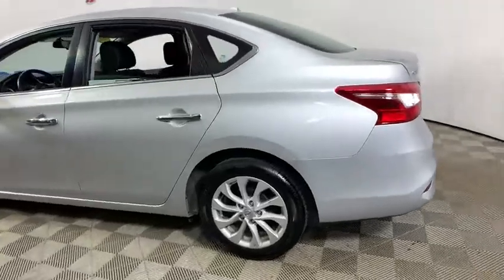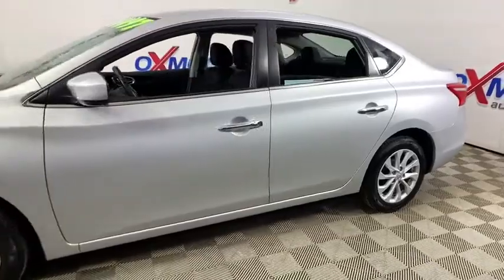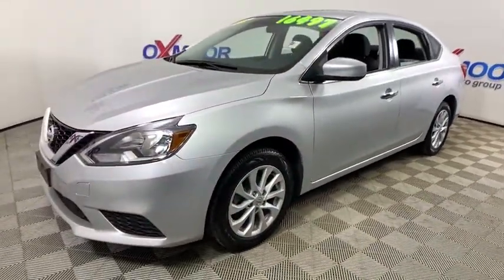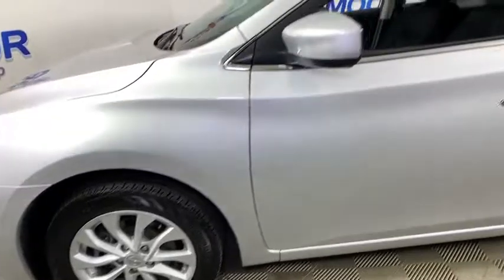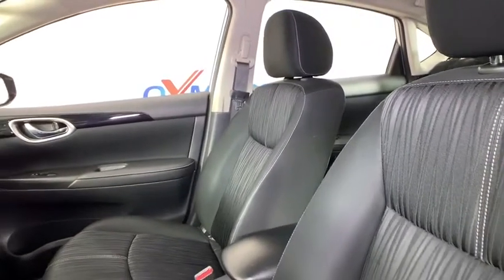2018 Nissan Sentra at Oxmoor Hyundai | Louisville & Lexington, KY HU5845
Brilliant Silver Used 2018 Nissan Sentra available in Louisville, Kentucky at Oxmoor Hyundai. Servicing the Lexington, Elizabethtown, KY, New Albany, IN, Jeffersonville, IN area.

Oxmoor Hyundai
8107 Shelbyville Rd

Nissan Sentra SV Priced below KBB Fair Purchase Price! CARFAX One-Owner. ***THIS VEHICLE IS LOCATED AT OXMOOR HYUNDAI (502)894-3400***, Clean Carfax - 1 Owner, Sentra SV, 4D Sedan, CVT with Xtronic, Brilliant Silver, charcoal Cloth, 16 x 6.5 Aluminum Alloy Wheels, ABS brakes, Exterior Parking Camera Rear. Odometer is 583 miles below market average! CVT with Xtronic 29/37 City/Highway MPG